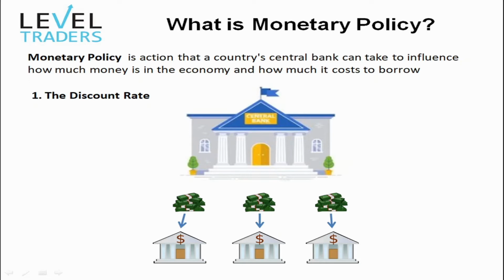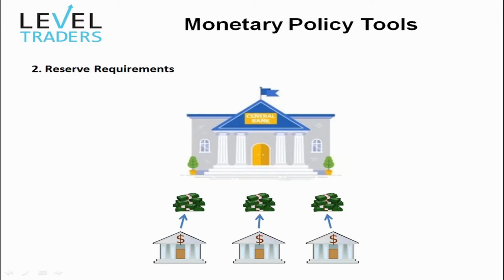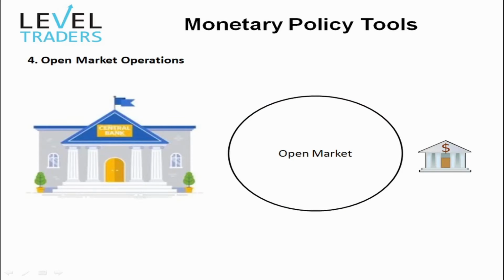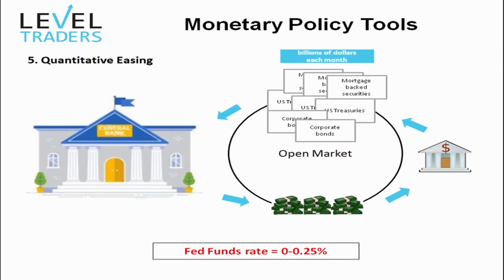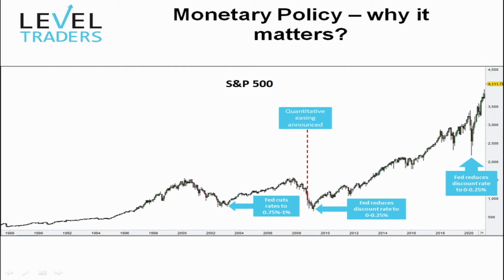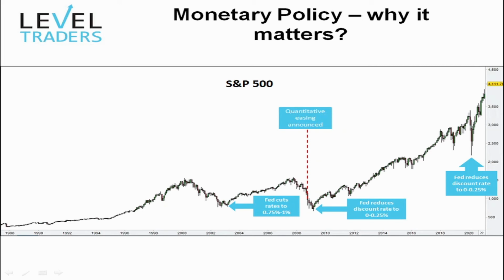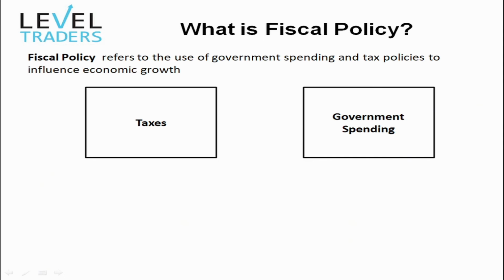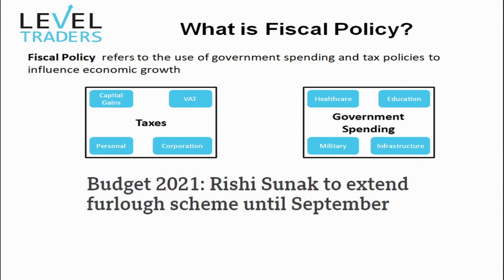How Monetary & Fiscal Policy Impact Markets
In this video I aim to provide a crash course in monetary and fiscal policy whilst explaining how monetary and fiscal policy impact markets.

Time stamps:

1. What is Monetary Policy? (00:36)
2. How central banks control money supply? (01:35)
3. The Discount Rate (01:44)
4. Reserve Requirements (02:13)
5. Interest on Reserves (02:45)
6. Open Market Operations (03:40)
7. Quantitative Easing (04:21)
8. Monetary Policy - why it matters? (05:08)
9. Fed Balance Sheet vs S&P500 (08:16)
10. What is Fiscal Policy? (09:18)
11. How governments can influence fiscal policy? (09:29)

I hope you find this video useful. Thanks again for watching!